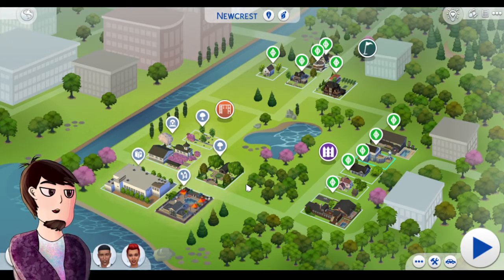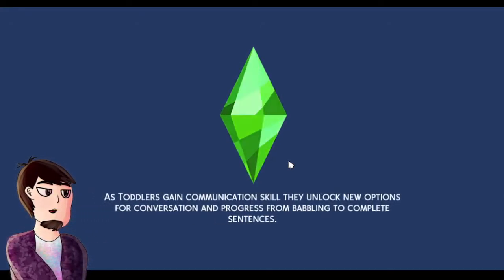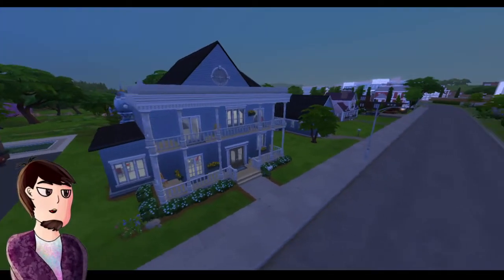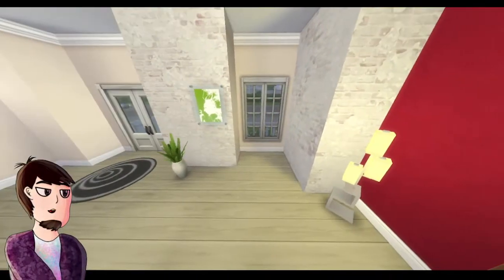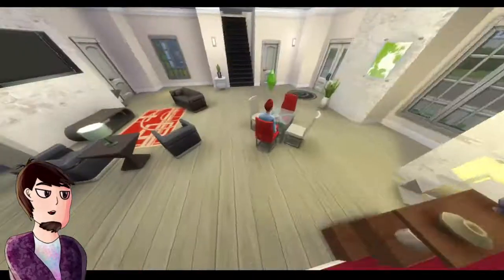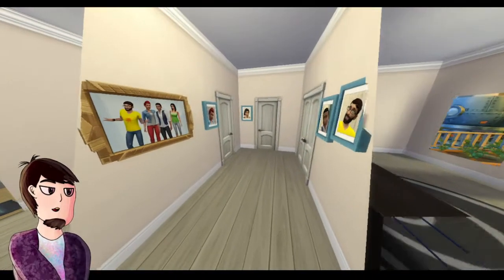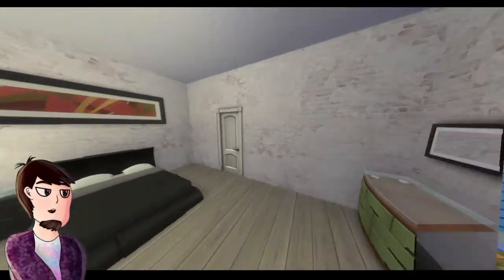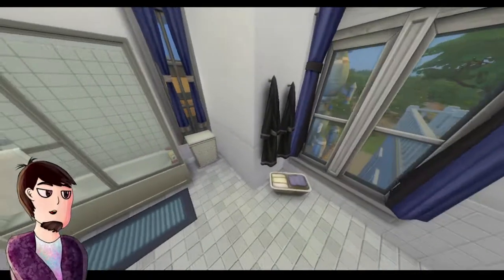Rebuilding The Sims 4 - Purdue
The Sims 4 Gameplay with The Gay Tarantula.

This is a build from my sims 4 rebuild project inspired by YouTubers like Plumbella, SimLicy, and lilsimsie. This build is inspired from the Sims 4 promotional material.